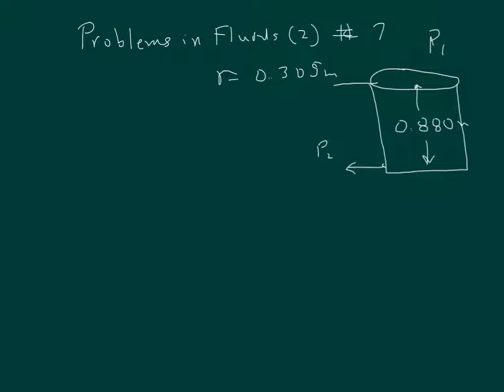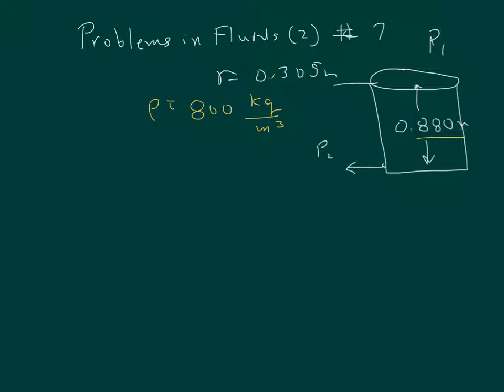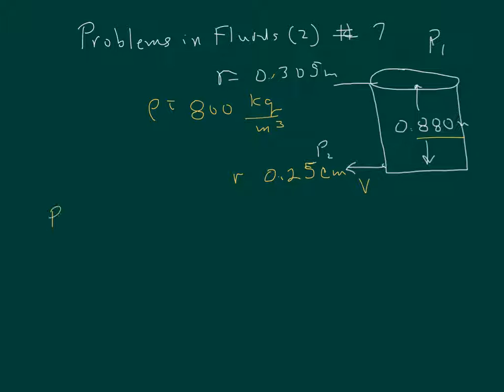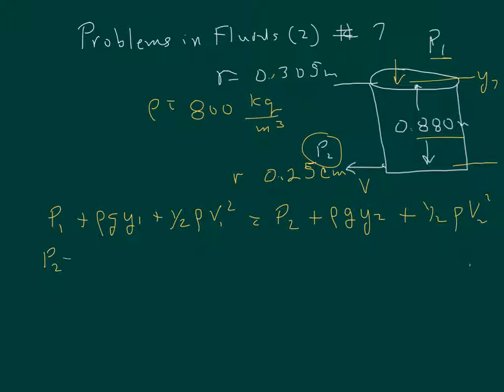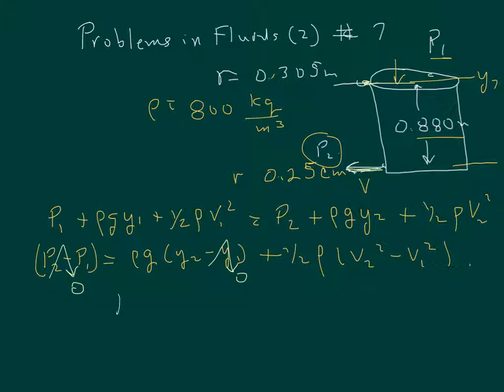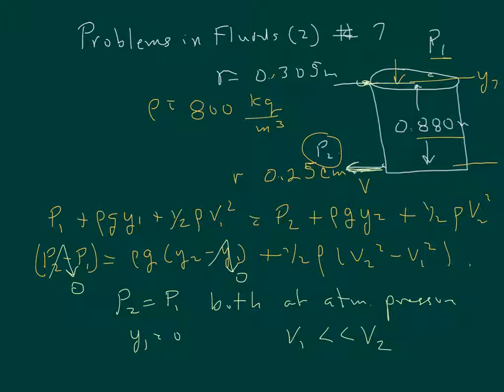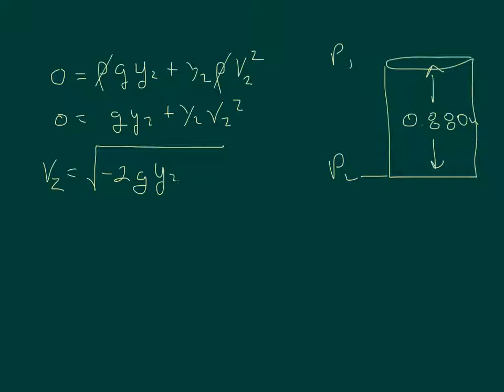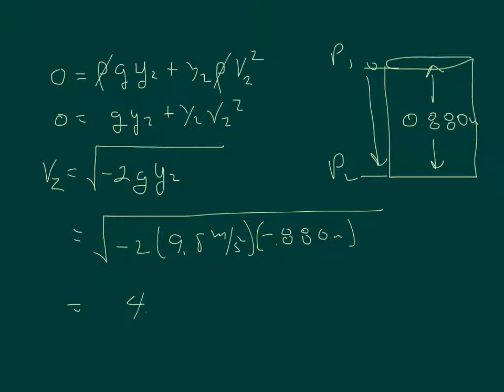Problems in Fluids (2) #7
Selected problems in fluid flow - Bernoulli's Equation.  Lynwood Givens